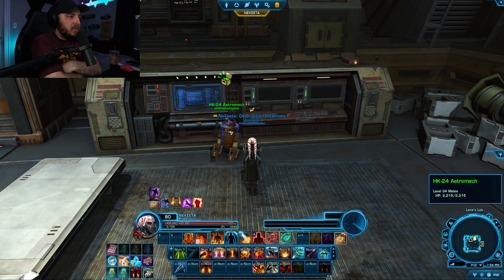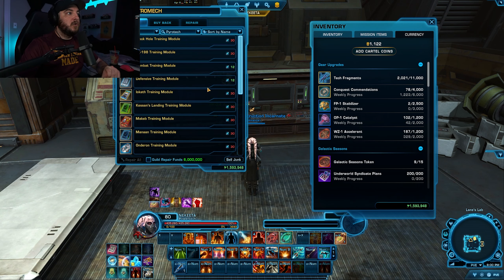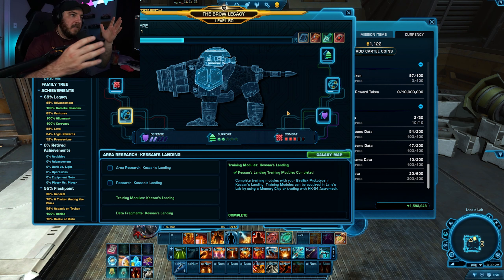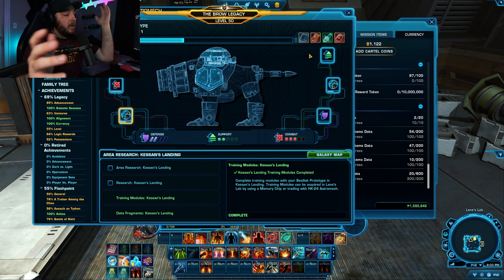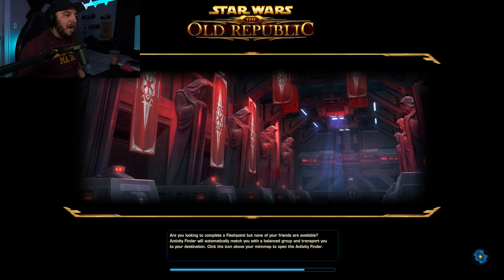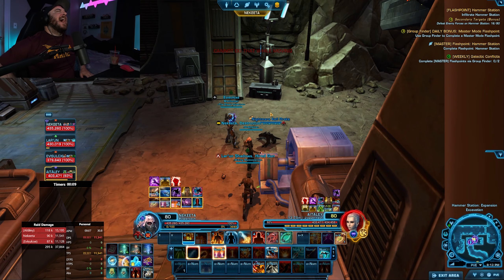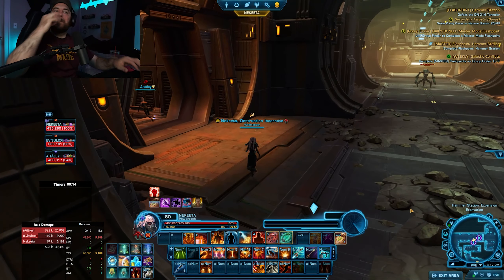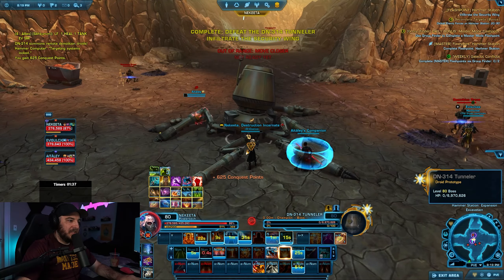EASIEST MMFP BTW | Swtor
I go over the new BESI changes in the patch notes and then we play some PT DPS (PYRO) IN THE EASIEST MMFP!